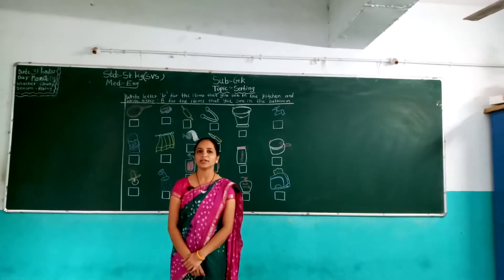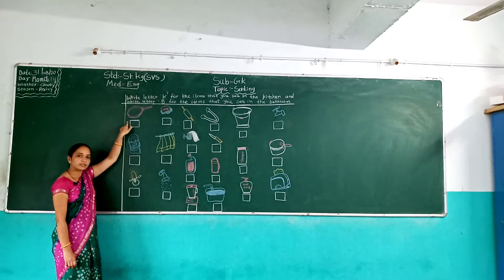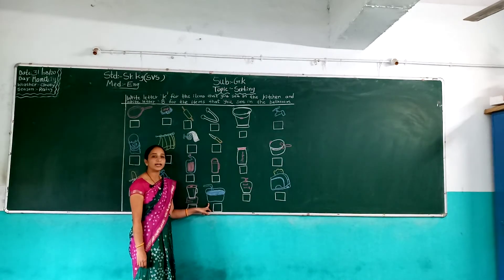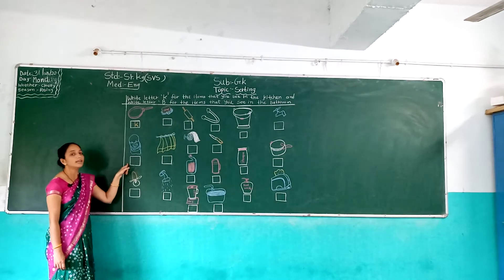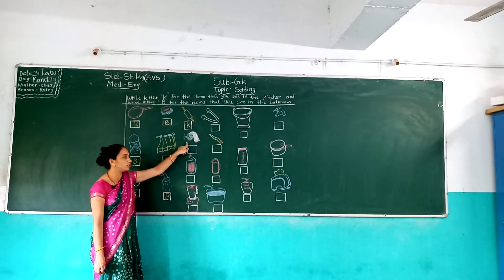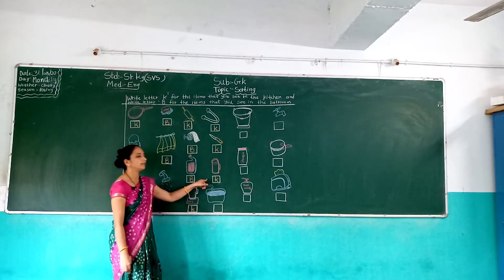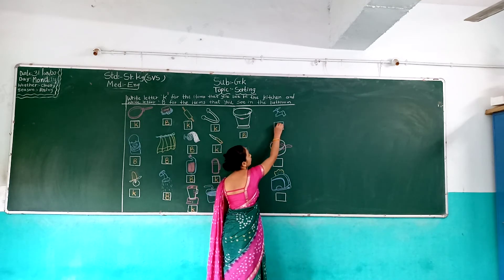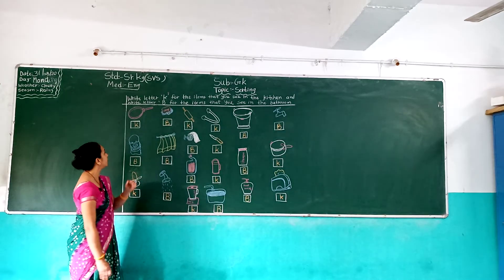STD SR KG ENGLISH MEDIUM SUB GK TOPIC SORTING